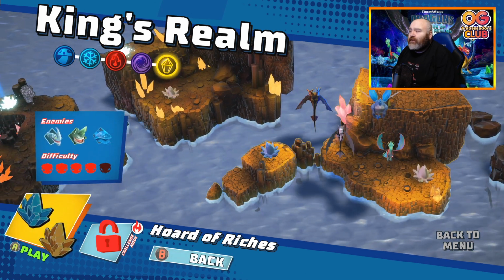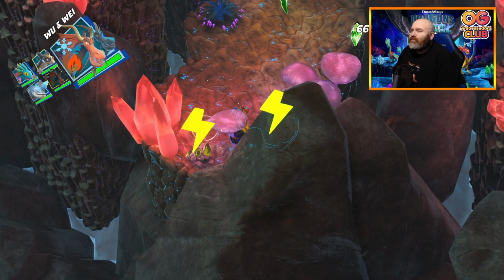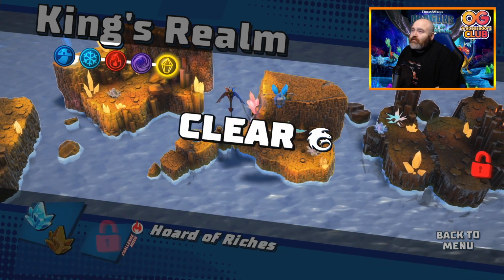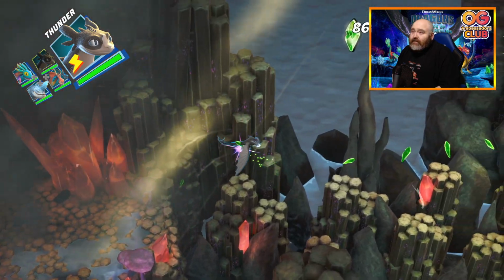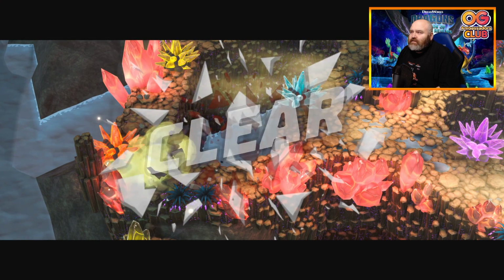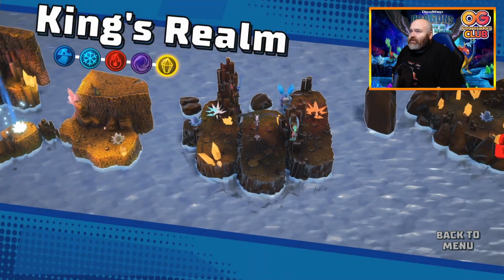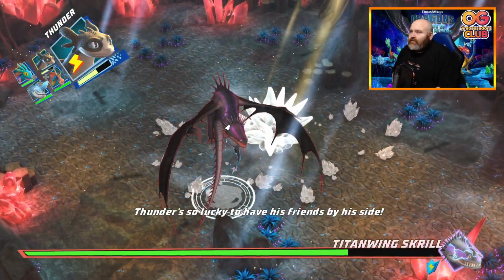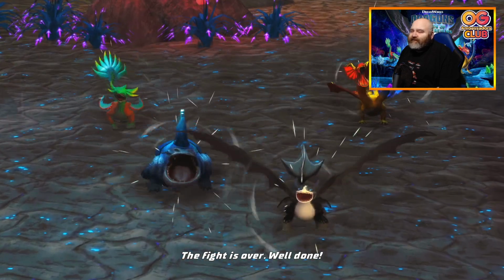Dreamworks Dragons Legends of the Nine Realms Part 9 (Hoard of Riches, Overload & Ancestral Rivalry)